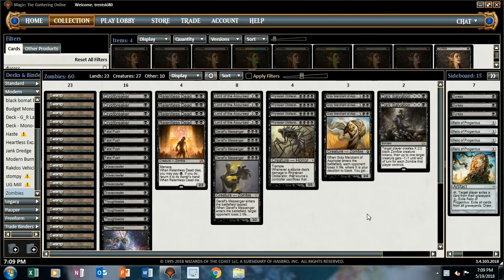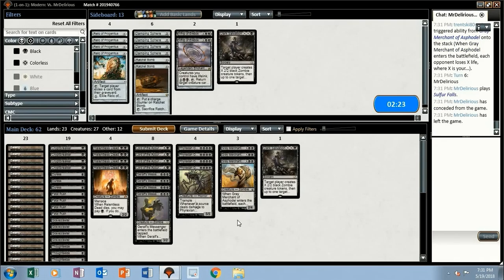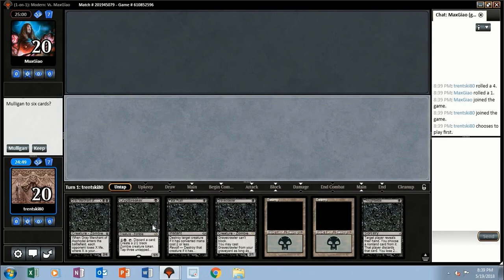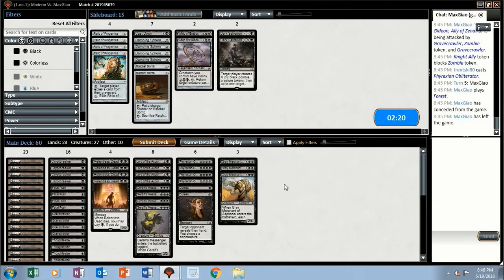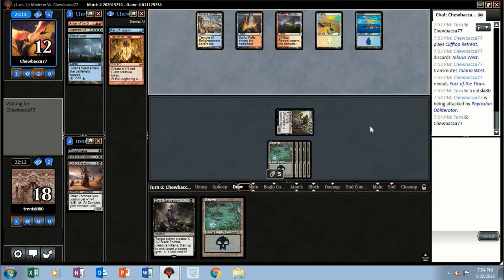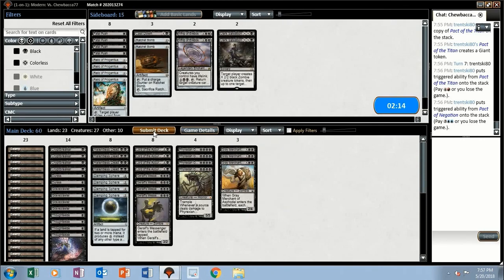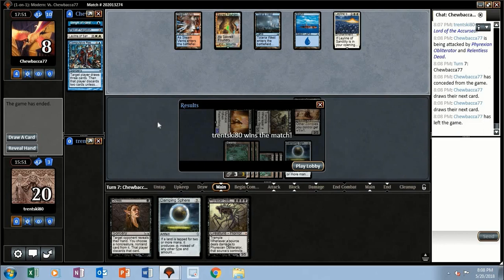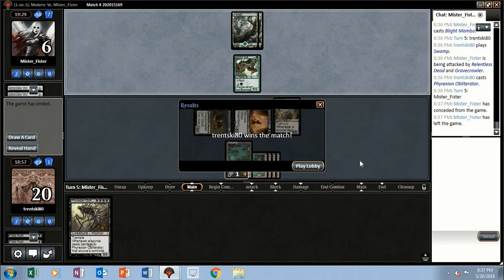Mono Black Zombies (Modern) Deck Tech And Matches!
Lets see if we can Zombie Devotion some matches with uncle Gary and cousin Phyrexian Obliterator!

Deck Tech: 0:03
Match 1: 3:41 VS Blue Red Control
Match 2: 13:58 VS Doubling Season
Match 3: 23:50 VS Jeskai Hive Mind
Match 4: 36:56 VS Mono Green Infect